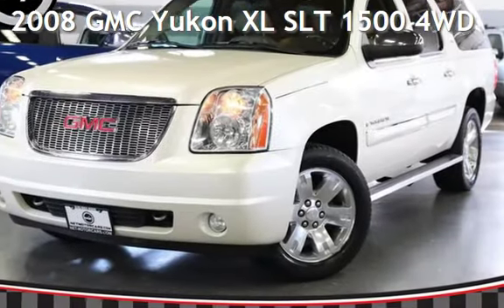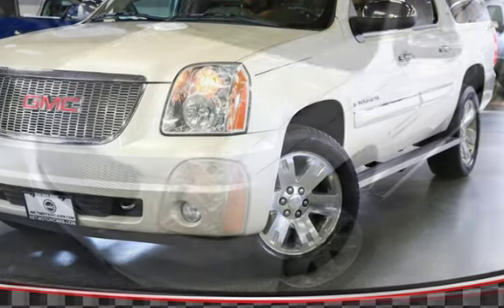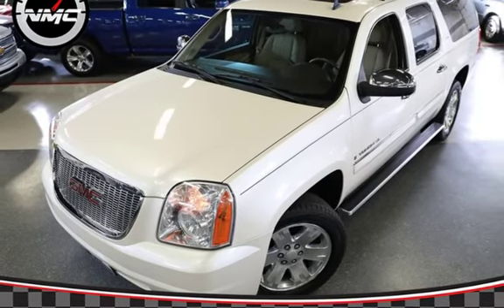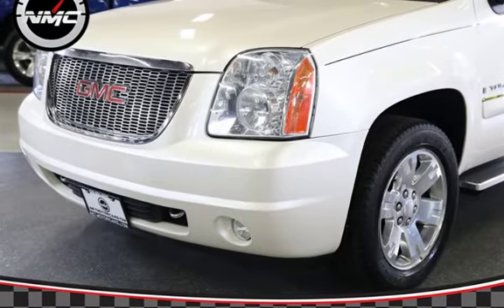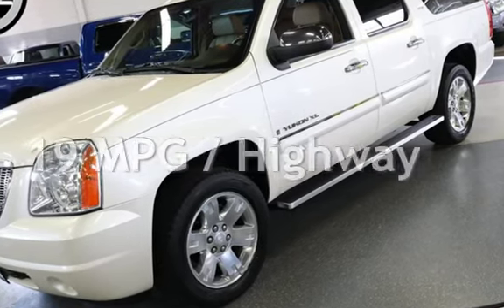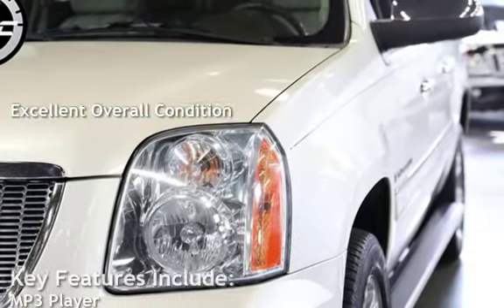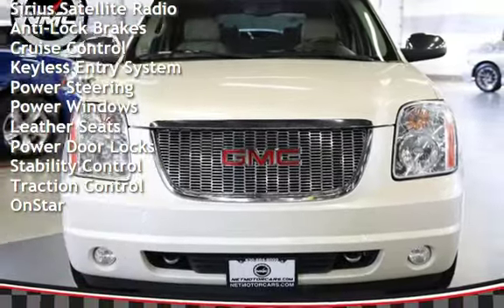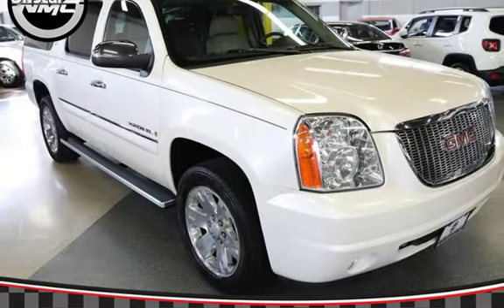2008 GMC Yukon XL SLT 1500 4WD for sale in ADDISON, IL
* 1 OWNER!

* FINANCING AVAILABLE!

* CARFAX CERTIFIED!

* FRESH LOCAL TRADE!

* VORTEC 5.3L FLEX FUEL V8 ENGINE!

* 4 WHEEL DRIVE!

* POWER GLASS SUNROOF!

* NAVIGATION!

* REAR DROP DOWN DVD ENTERTAINMENT!

* HEATED/COOLED FRONT LEATHER SEATS!

* SECOND ROW BUCKET SEATS!

* THIRD ROW SEAT!

* RUNNING BOARDS!

* 20 INCH POLISHED ALUMINUM WHEELS!

* NET MOTORCARS IS LOCATED IN ADDISON IL. A SUBURB OF CHICAGO, 20 MINUTES FROM O'HARE AIRPORT!